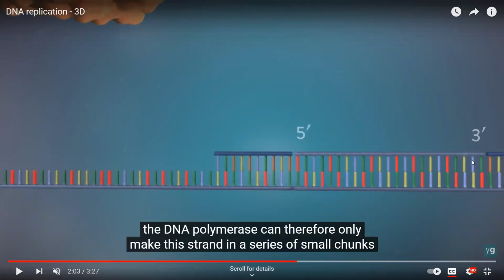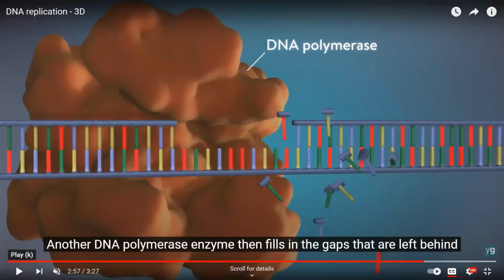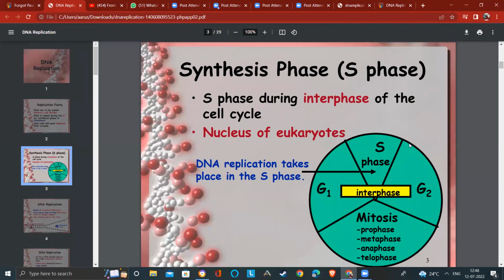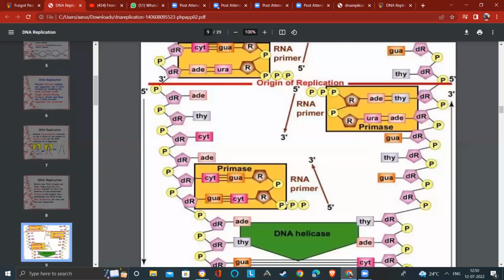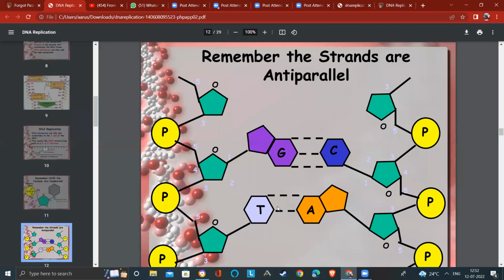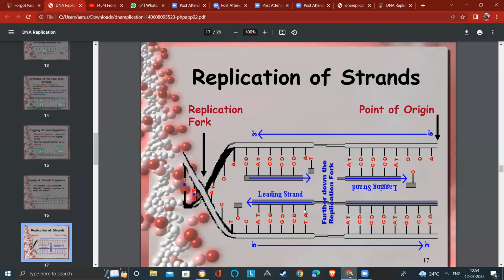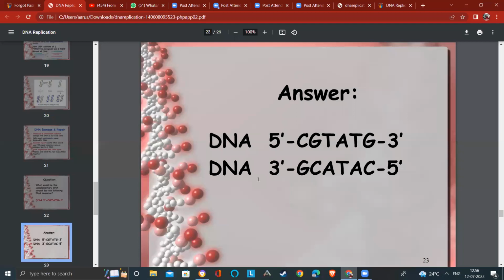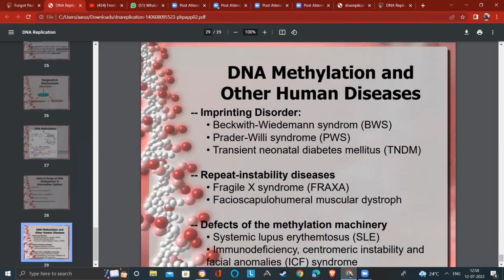CPGET BOTANY- DNA REPLICATION TYPES -part 2 Professor. K. MADHURI MAHATMAGANDHI UNIVERISTY, NALGONDA